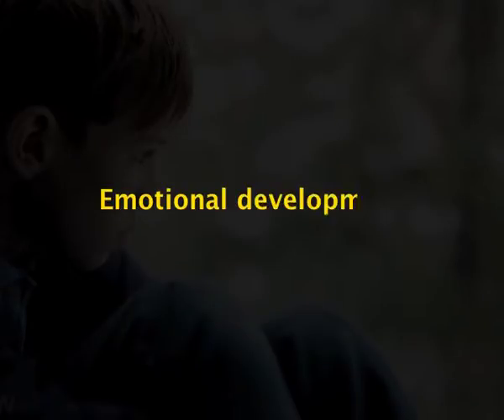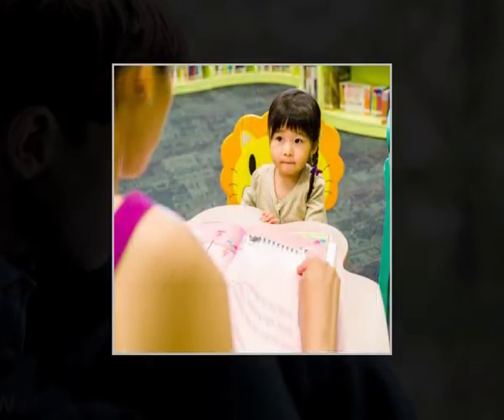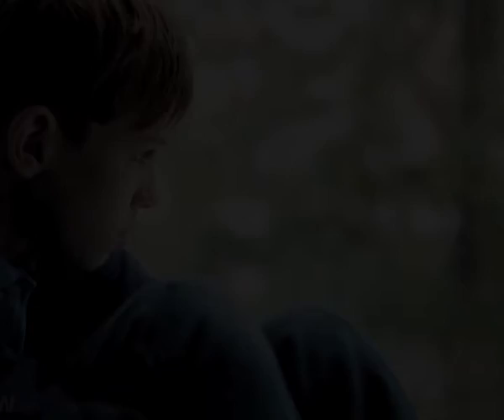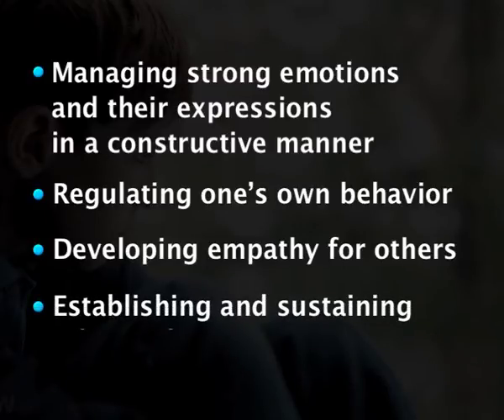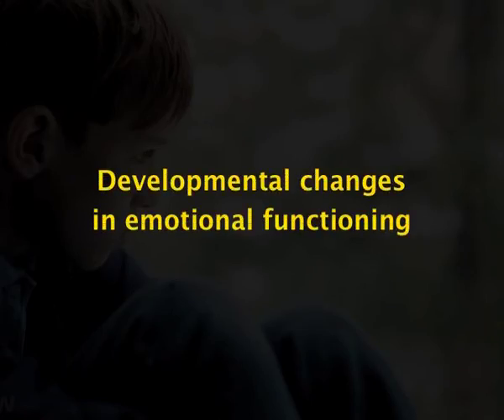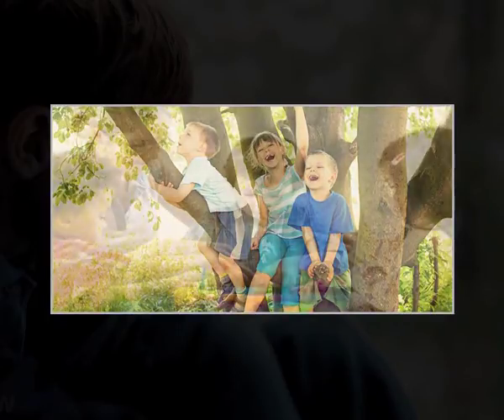Human Development - Emotional Development